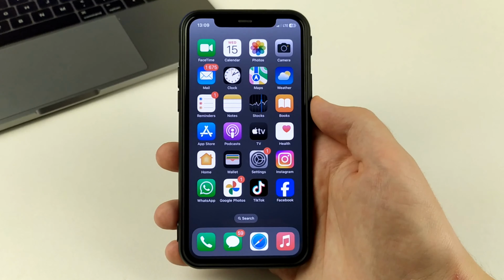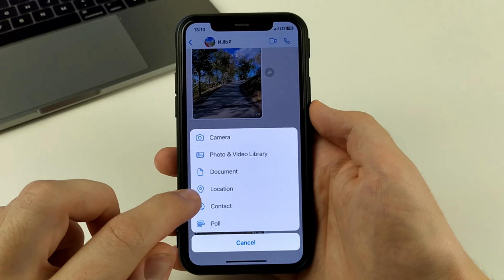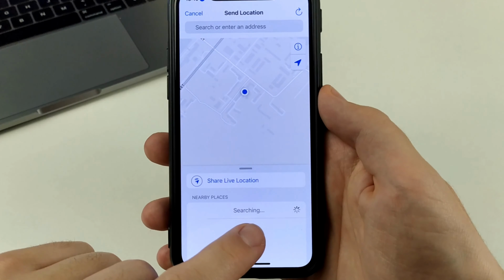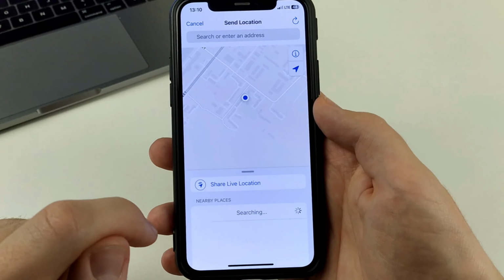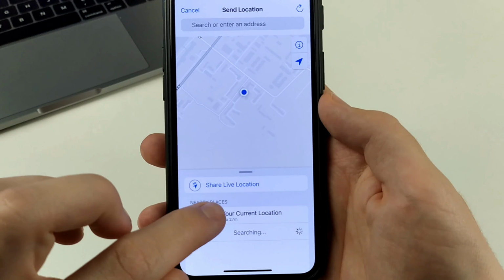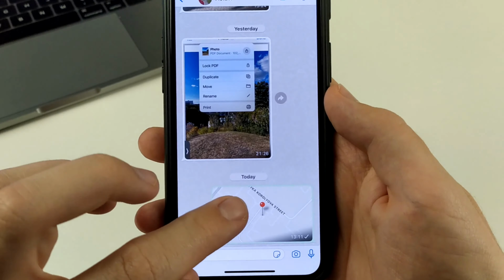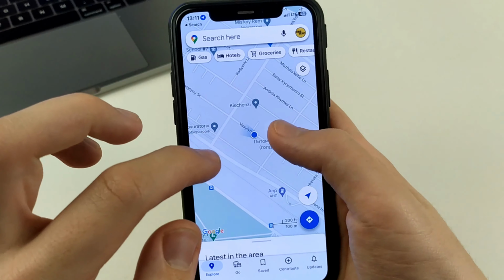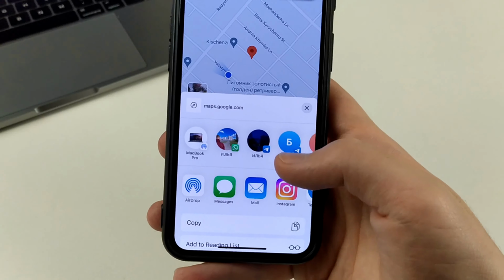How To Send Location on WhatsApp - Full Guide